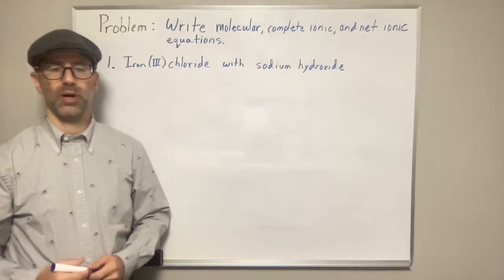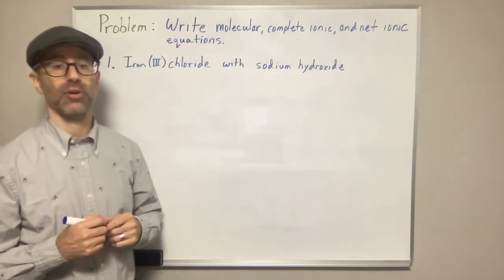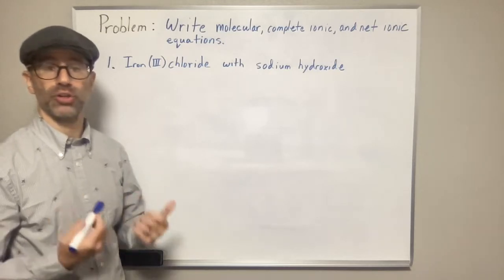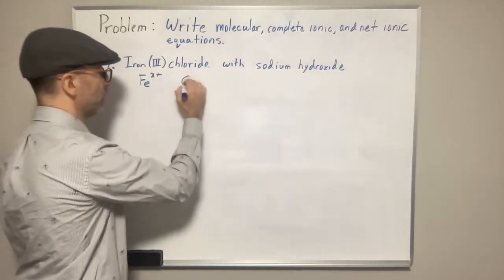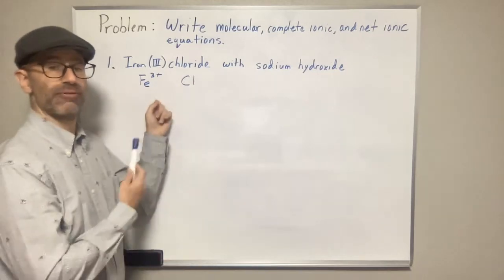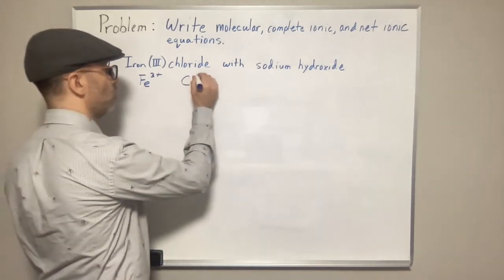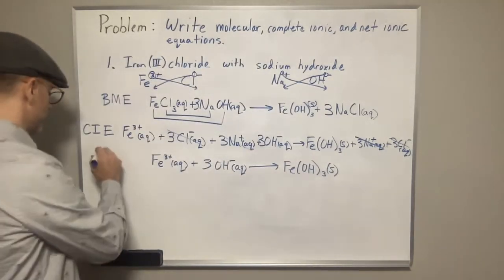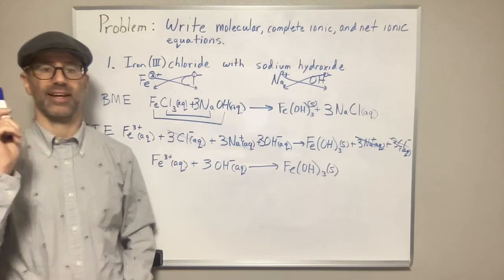How to write complete ionic and net ionic equations for Iron(III) chloride with sodium hydroxide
Write the molecular, complete ionic, and net ionic equation for the following:

Iron(III) chloride with sodium hydroxide

In this video I show you how to do this.

In this video I show you how to write complete ionic and net ionic equations.  This is something you need to know how to do in chemistry.  I show you how to balance molecular equations.  I show you how to go from complete ionic equations to net ionic equations by removing spectator ions.  I show you how to identify the spectator ions.  I show you how to predict products and how to use the solubility rules to determine if something is soluble or insoluble to know if you have a precipitate or not to see if you have a precipitation reaction.  I also show you how to identify weak and strong acids.  The total ionic equation is the same as the complete ionic equation.